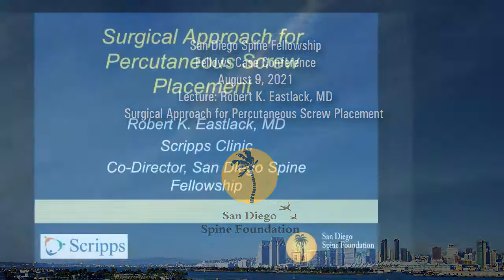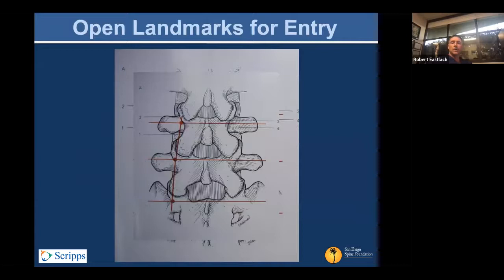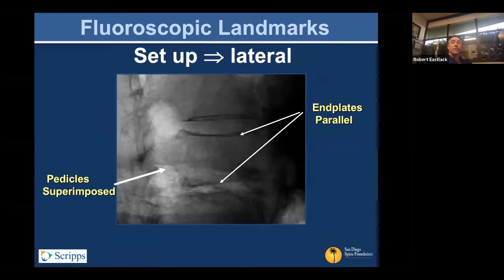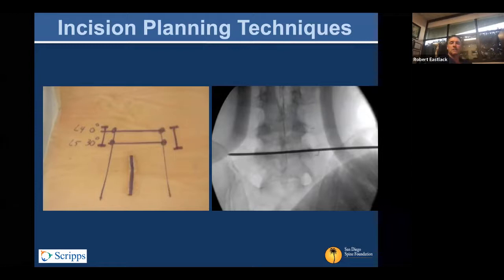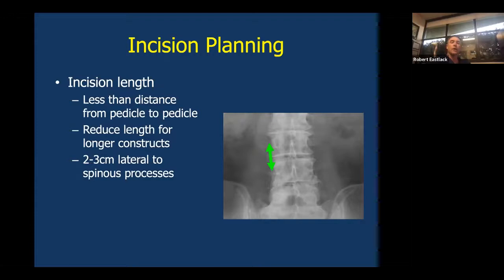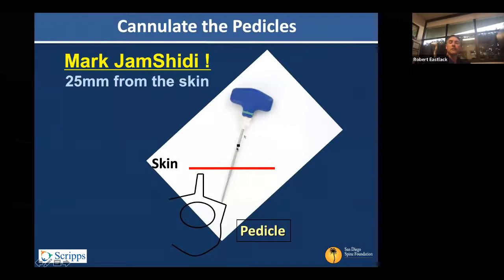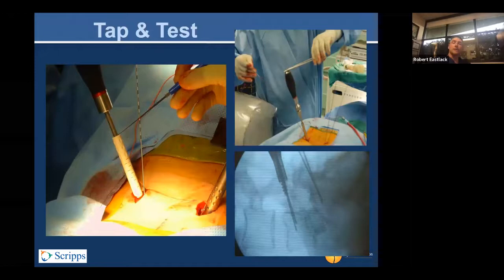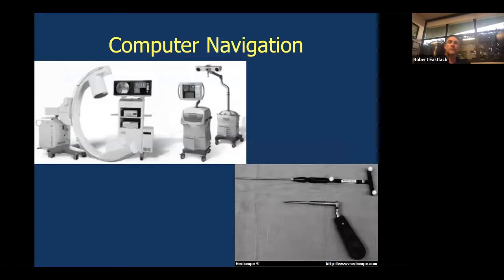Surgical Approach for Percutaneous Screw Placement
Surgical Approach for Percutaneous Screw Placement presented by Robert K. Eastlack, MD, on August 9, 2021.  This lecture is part of the ongoing Fellows Case Conferences hosted by the San Diego Spine Foundation.